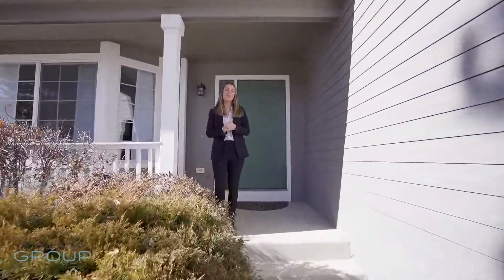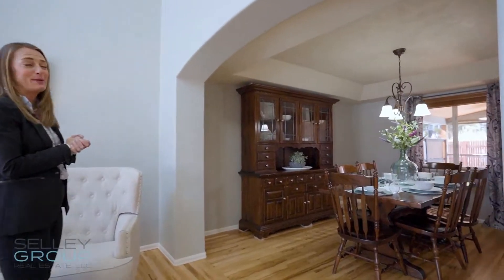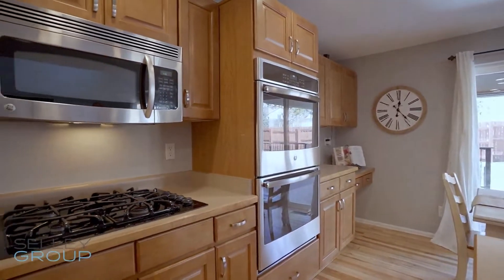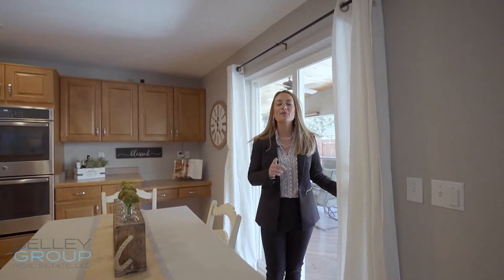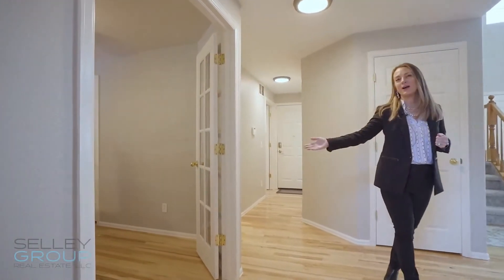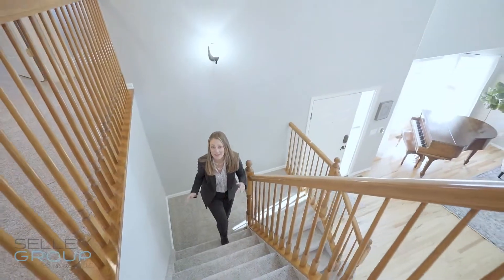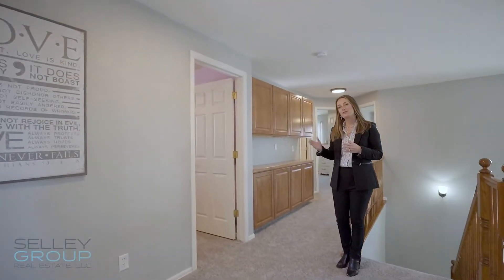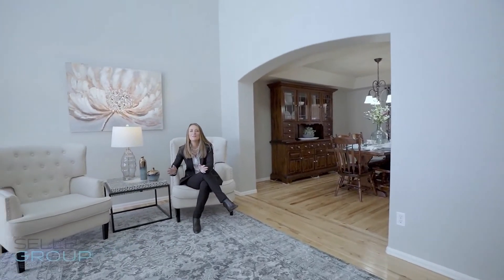6604 La Plata Peak Dr Colorado Springs, CO 80923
This beautiful, dynamic 2-story floorplan w/ 3-car garage in Ridgeview at Stetson Hills is something awesome! The one-of-a-kind custom built covered deck w/ tongue & groove ceiling & TV provides amazing outdoor living. A cozy front porch draws you inside to a light-filled soaring ceiling in the front great room. The modernized interior includes hickory hardwood floors, new paint & carpet. Enjoy formal dining & a spacious eat-in kitchen complete with gas range, double oven, island, walk-in pantry & large breakfast nookthat will accommodate a farmhouse style table. Walk out to the gorgeous outdoor deck, where you can enjoy year-round living from the covered deck w/ pull down shades for privacy, plus there's an uncovered portion of the deck allowing for full sunshine cookouts. Back inside, the family room opens to the eat-in kitchen & showcases a gas fireplace, built-in shelving, in-wall speakers, & the 2-story ceiling makes the space open & airy. There is a main level office w/ glass French Doors & a closet, 1/2 bath, & separate laundry room w/ a sink that complete this part of the home. A gorgeous multi-tiered staircase leads to the upper landing featuring built-in cabinets for extra storage. The spacious master welcomes you with French Doors, vaulted ceiling, & extra space for your private sitting area. The adjoining master 5-piece bathroom features a double vanity sink, soaking tub, separate shower, & walk-in closet. A Jack & Jill bathroom is discovered between two the upper bedrooms (one featuring a walk-in closest), and there is a 4th upper bedroom to complete the space. Enjoy ample storage and expansion potential in the unfinished full basement. Down the road from the park, close to schools, prime shopping & dining ~ you'll love calling this one home!